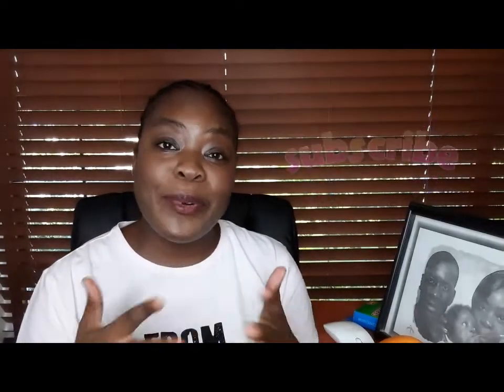BREAST CANCER: SIGNS, SYMPTOMS, DIAGNOSIS, RISK FACTORS & TREATMENT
JOIN ME AS WE TALK ALL THINGS ABOUT BREAST CANCER, SIGNS AND SYMPTOMS, TREATMENT, DIAGNOSIS AND HOW TO SELF BREAST EXAMINATION AT HOME...